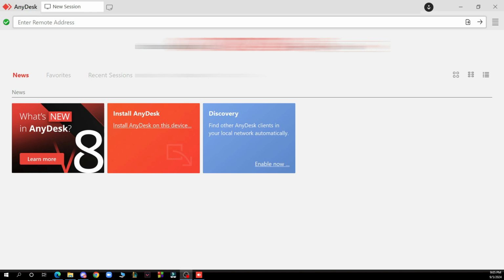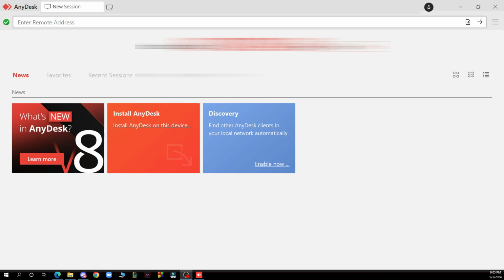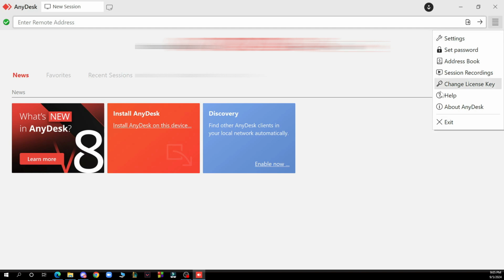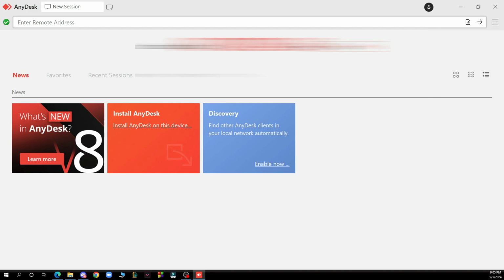How To Automatically Connect In AnyDesk (Quick Tutorial)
In this video I will show you How To Automatically Connect In AnyDesk. It would be good if you watch the video until the end so that you don't miss important steps.